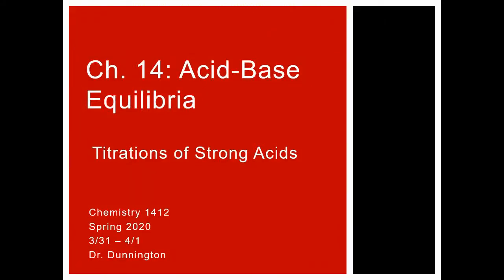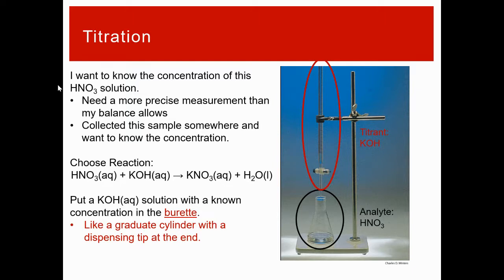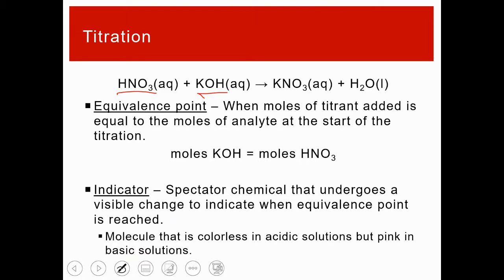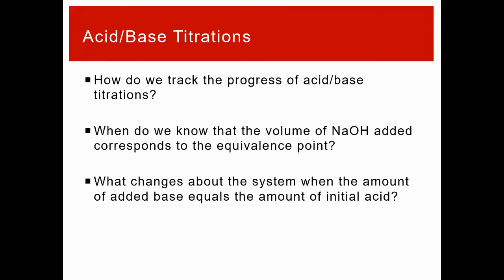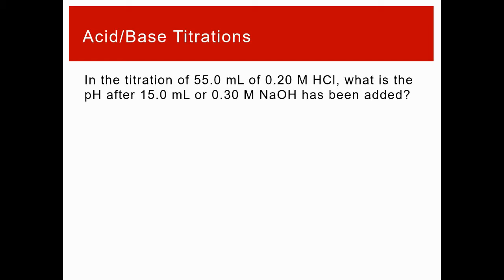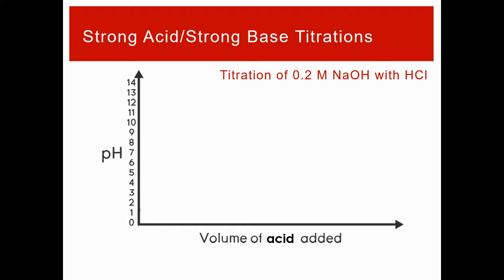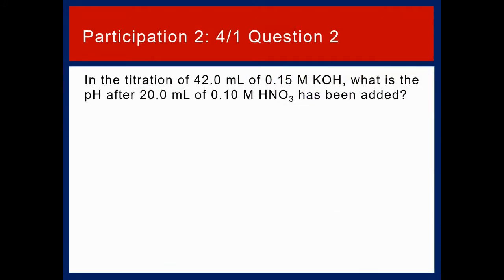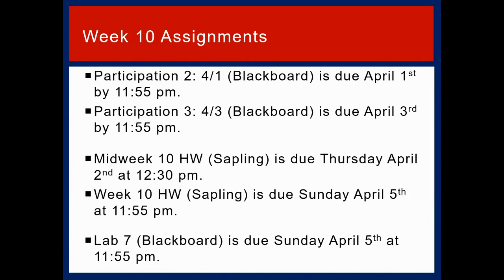Lecture 3/31 - 4/1 Part 2: Titrations